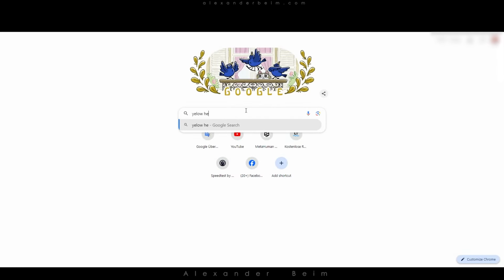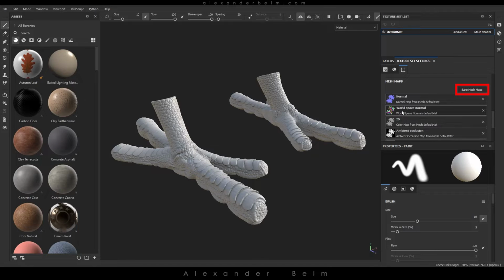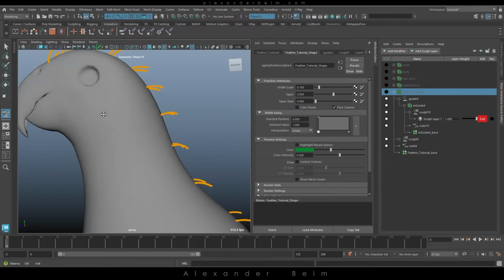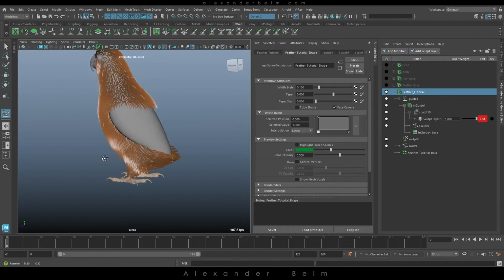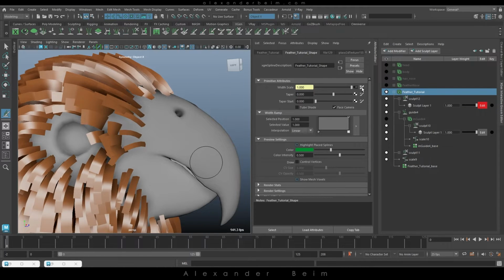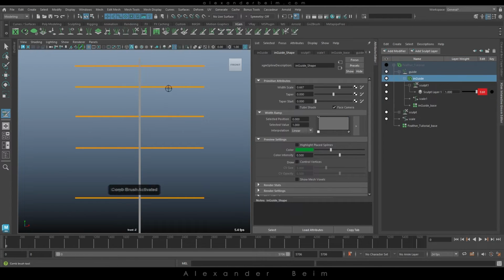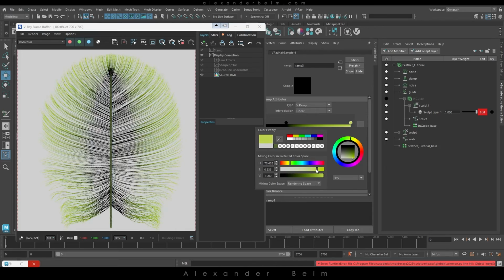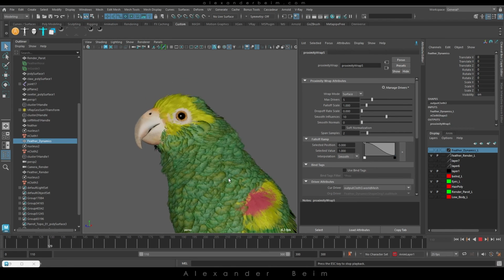Creating Realistic Dynamic Feathers with XGen in Maya Tutorial - Funny 3D Yellow Head Amazon Parrot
In this video, I'll walk you through the process of creating a 3D model of a Yellow Head Amazon Parrot, focusing specifically on the step-by-step creation of body feathers and setting up dynamics for animation.